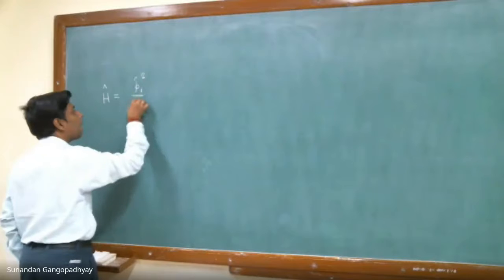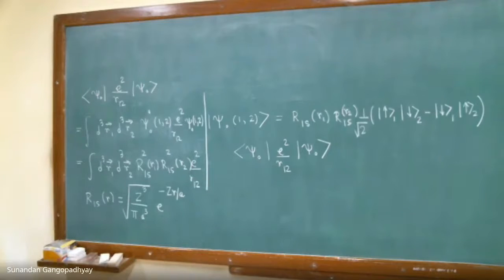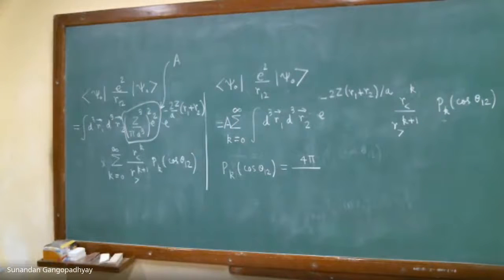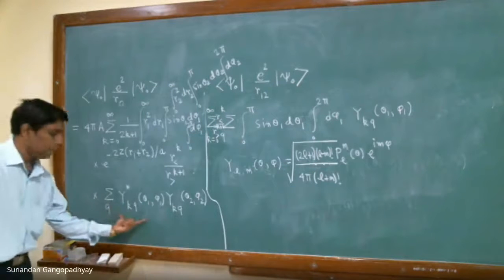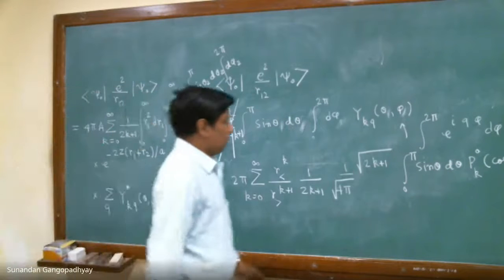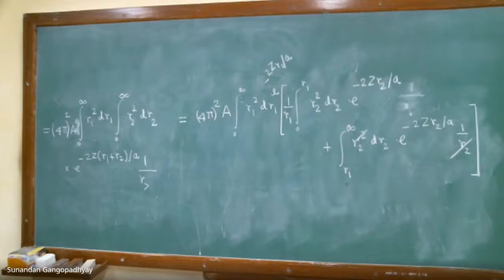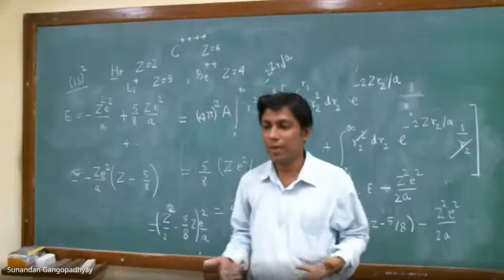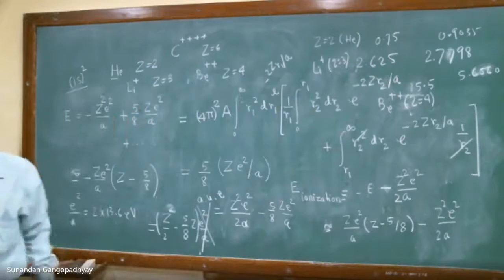QM Lec 20 Identical Particles 3 2020 11 06